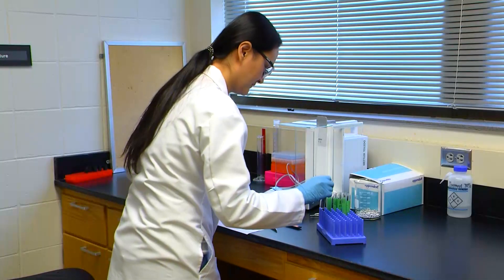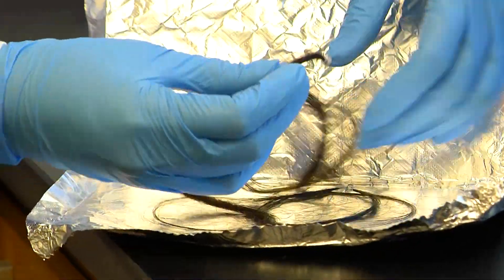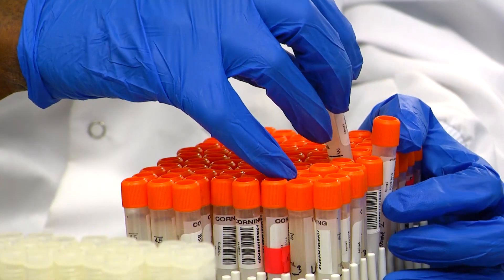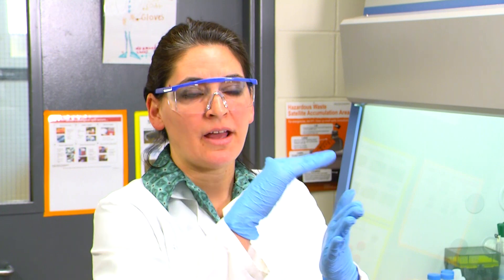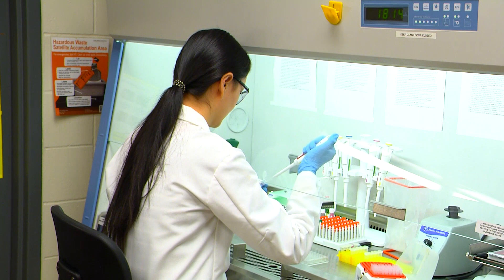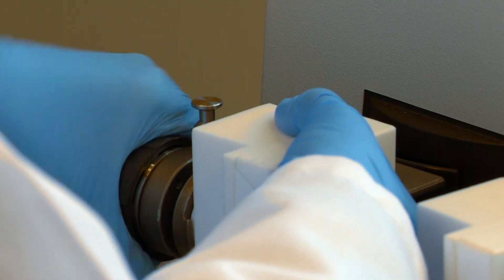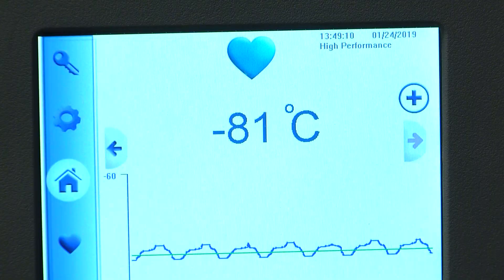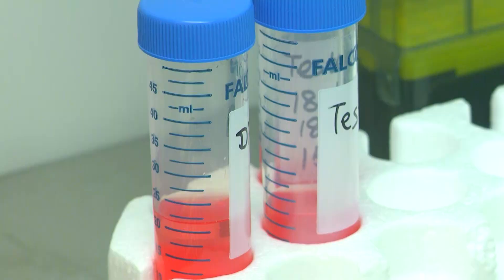ISU lab at the forefront of biobehavioral research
A small lab at Iowa State has become a leader in studying pubertal hormones. The Stress Physiology Investigative Team, or SPIT, laboratory uses an innovative process to extract hormones from hair samples. Their work has helped them become a center that other universities come to for biobehavioral research.